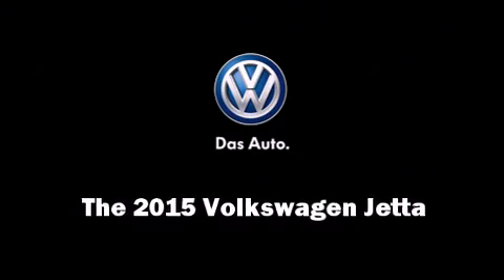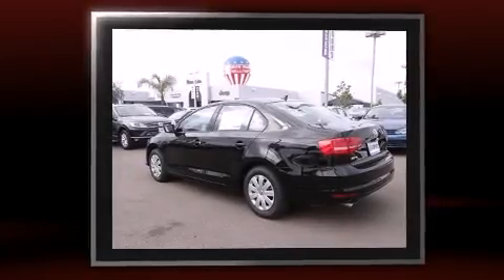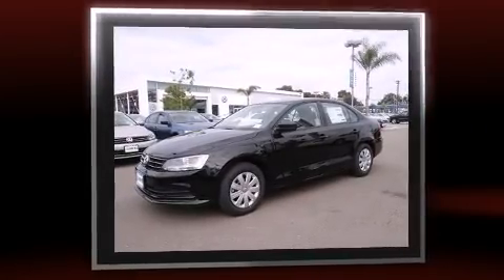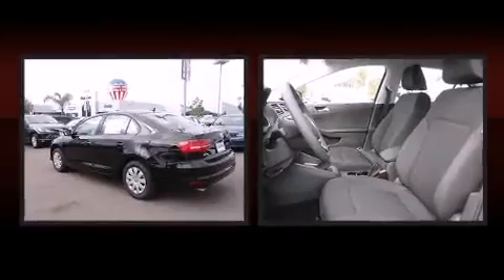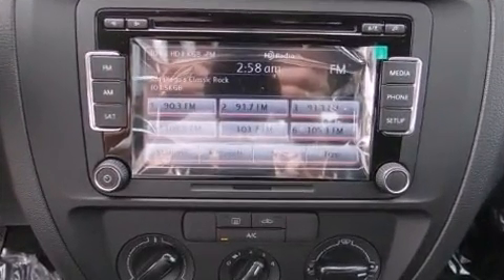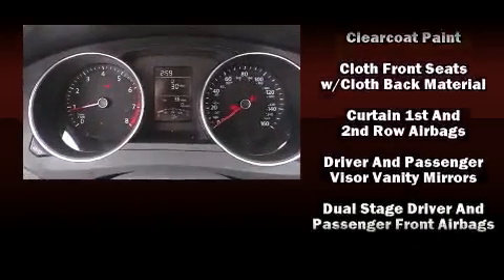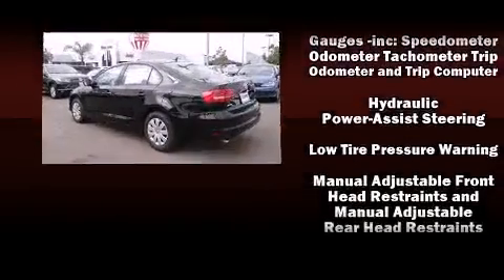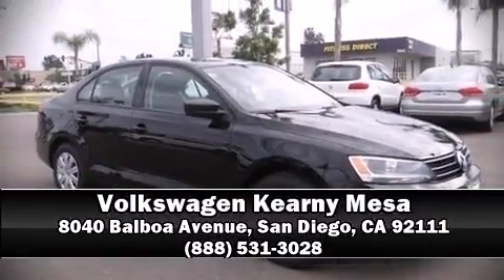2015 Volkswagen Jetta 2.0L S w/Technology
Discerning drivers will appreciate the 2015 Volkswagen Jetta. This 4 door, 5 passenger sedan stands out among competitors in its class! It features a standard transmission, front-wheel drive, and a 2 liter 4 cylinder engine. Volkswagen infused the interior with top shelf amenities, such as: front and rear reading lights, 1-touch window functionality, variably intermittent wipers, a trip computer, air conditioning, power door mirrors and heated door mirrors, and cruise control. Audio features include a CD player with MP3 capability, steering wheel mounted audio controls, and 4 speakers, providing excellent sound throughout the cabin. Volkswagen ensures the safety and security of its passengers with equipment such as: dual front impact airbags with occupant sensing airbag, head curtain airbags, traction control, brake assist, ignition disabling, and 4 wheel disc brakes with ABS. This car was designed with safety in mind, allowing you to drive with even greater assurance. We'd also be happy to help you arrange financing for your vehicle. Stop by our dealership or give us a call for more information.